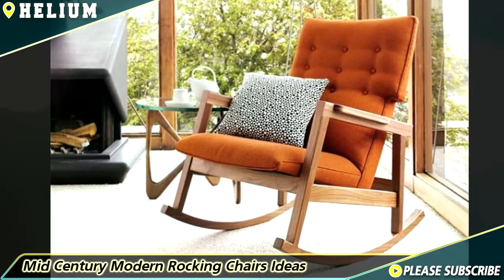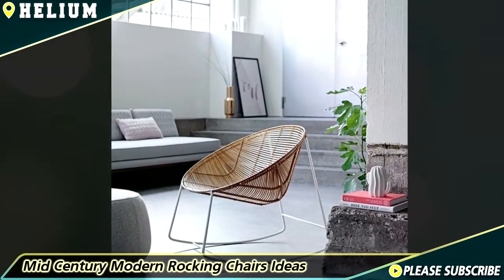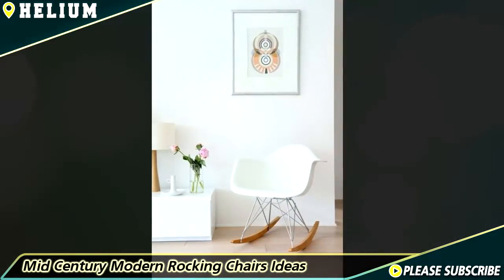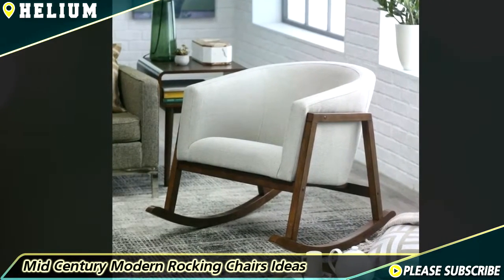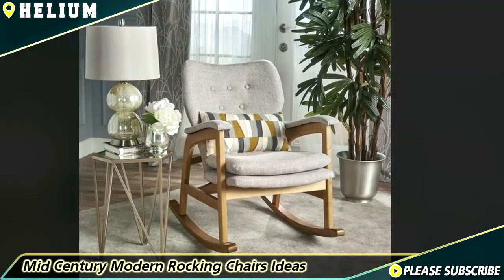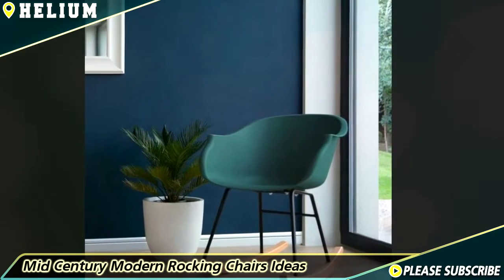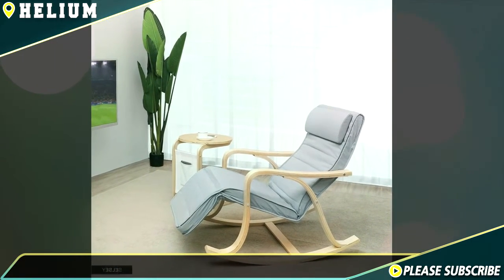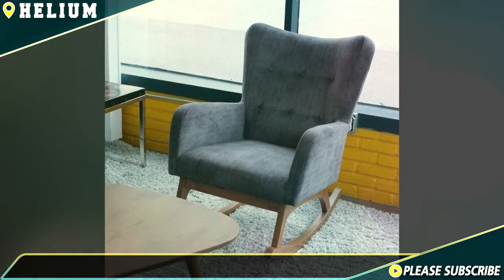BEST COLLECTION! 50+ Mid Century Modern Rocking Chairs For Living Room Makeover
In this video, i would like to share about mid century modern rocking chairs for living room makeover 2022.
Are you looking for this information too? Yes, you are in the right place. Our channel bring to you a lot of information about home design, especially about it's trend and update. We hope it will be a useful resources to give you some fresh ideas to make awesome change in your lovely home. If you interested in home makeover and decoration, just explore in our video collection or our playlist, you will find it easily.

Thanks for visiting our channel! We hope you enjoy it.